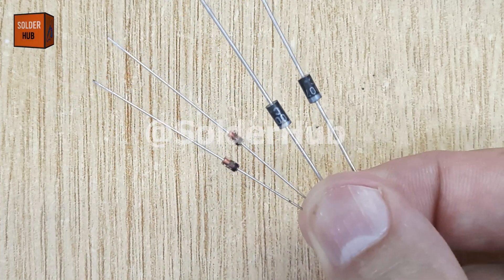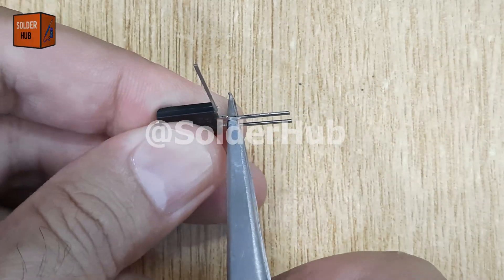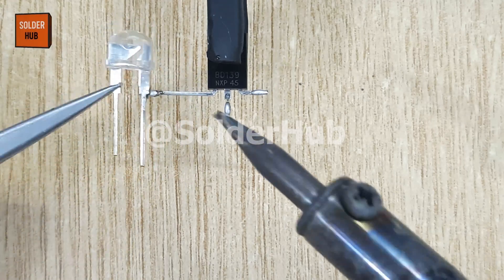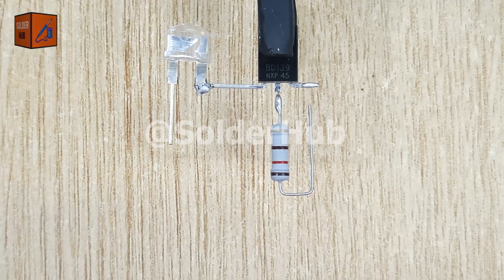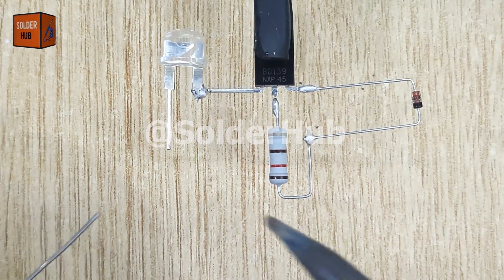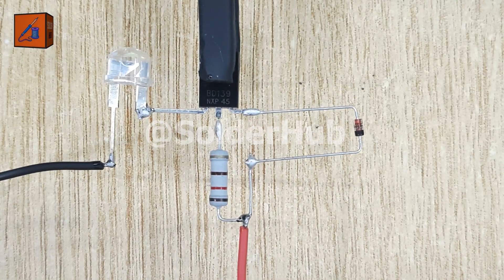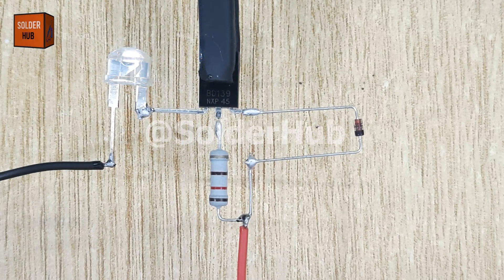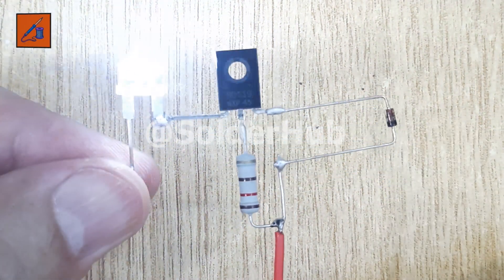How a Simple Diode Breaks the Rules of Electricity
In this video, I’m going to show you something truly fascinating about a simple diode. Normally, a diode only allows electricity to flow in one direction, from the anode to the cathode. But in today’s project, we will see how a diode can actually break this rule when heated, making current flow in the reverse direction!

I’ll be using a BD139 transistor, a 3V LED, a 270Ω resistor, and a zener diode to build this unique circuit. Step by step, I’ll guide you through soldering each component together, explaining what’s happening at every stage. When the diode is heated, something unusual happens—the LED lights up even though the diode should block current.

This is a great experiment to understand how temperature affects semiconductors and how diodes behave under different conditions. You’ll also learn why diodes are so important in electronics, circuits, and DIY projects.

If you love learning electronics, experimenting with circuits, and discovering hidden secrets of components, then this video is definitely for you!